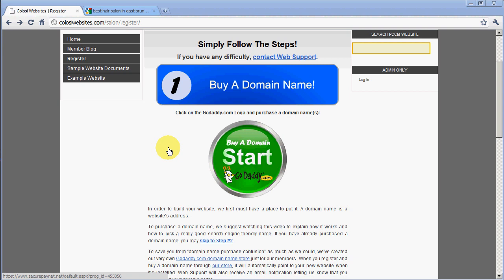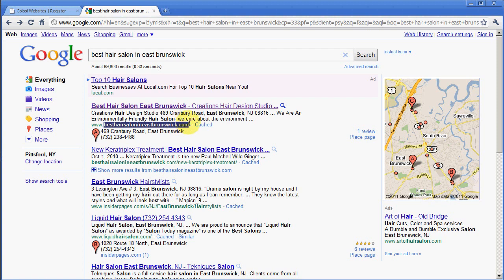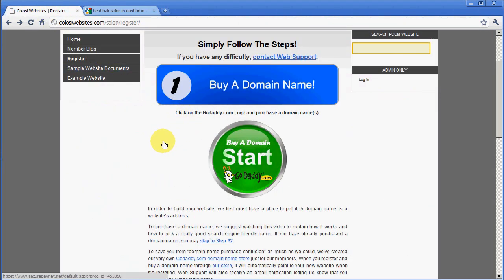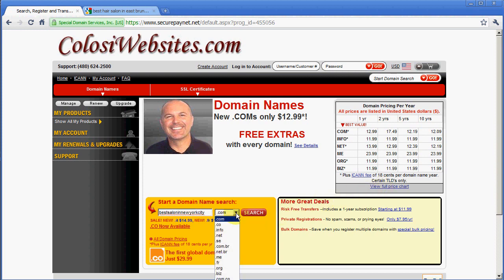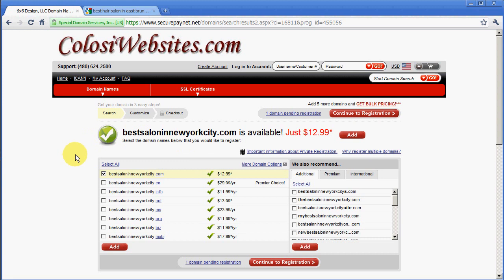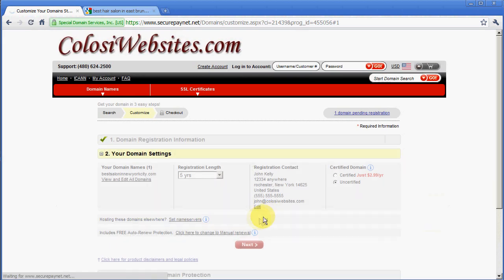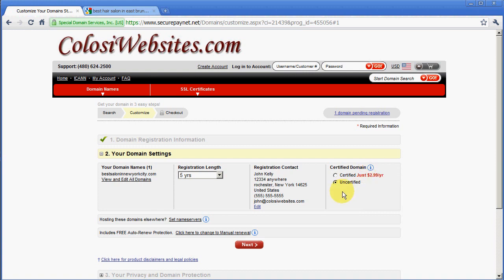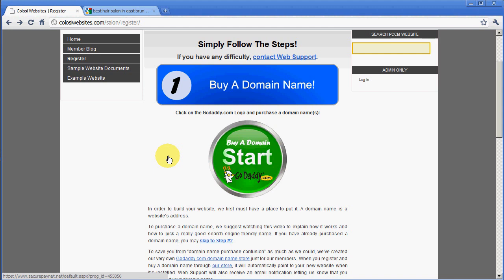How To Get A Domain Name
How-to domain tutorial. Learn how to choose the best domain for SEO and how to buy it.